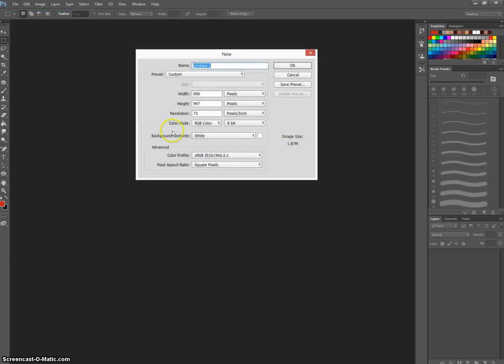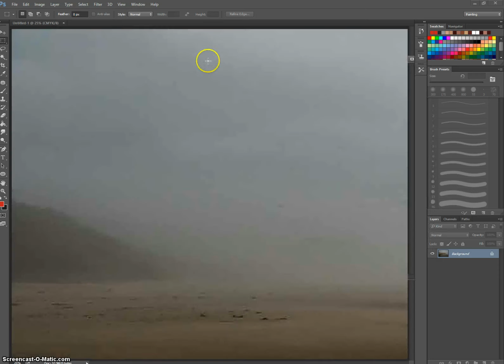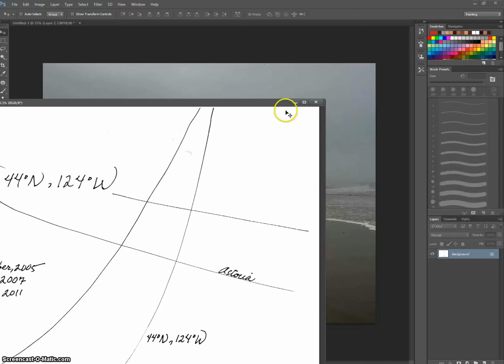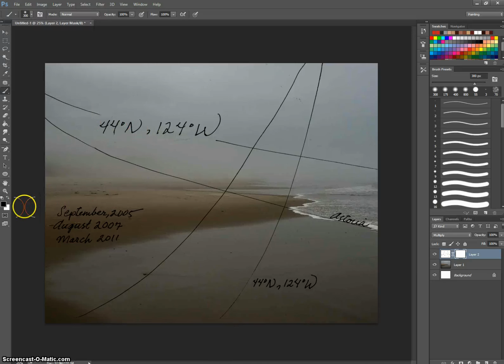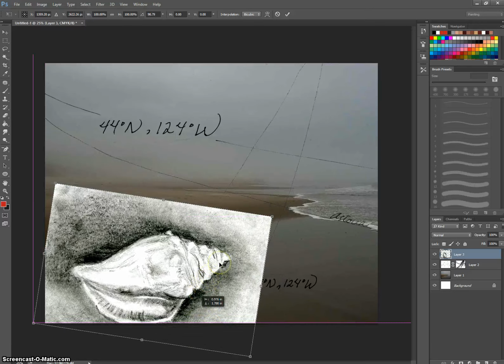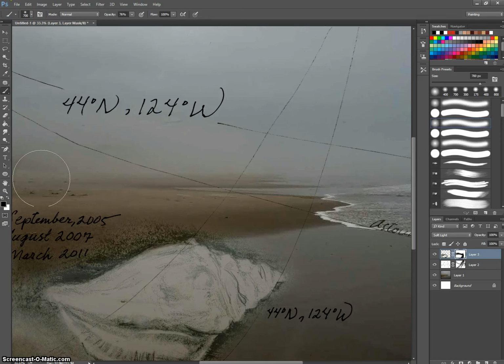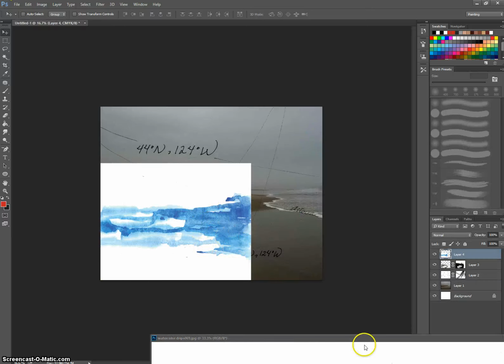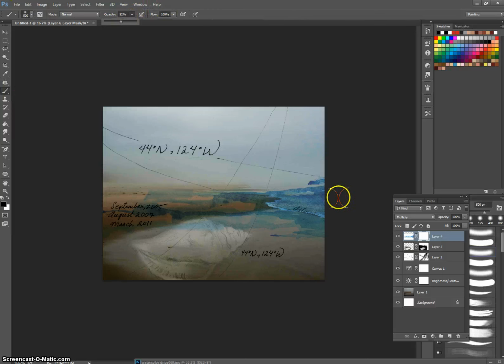Project 1 (Nostalgia Triptych) Demonstration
Incorporating personal imagery, drawings, paintings, writings, and internet photographs to create unique pieces about memories. Focusing on layer masks and blending modes to create seamless transitions